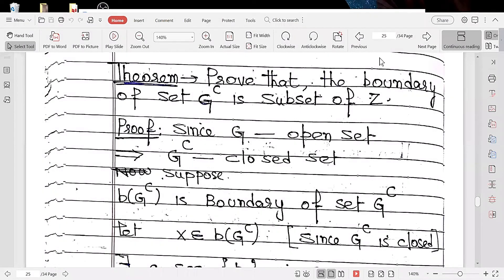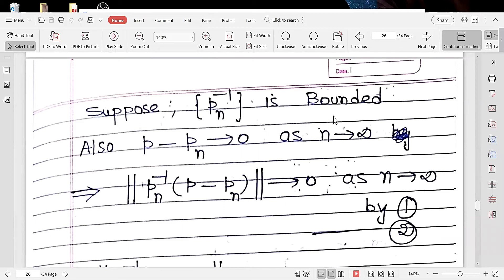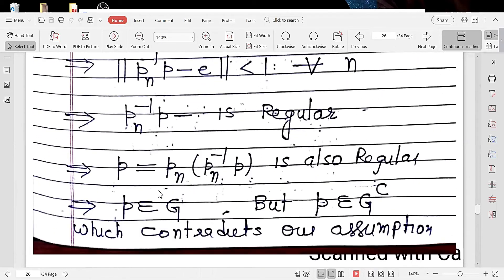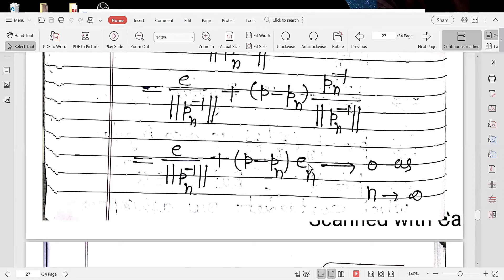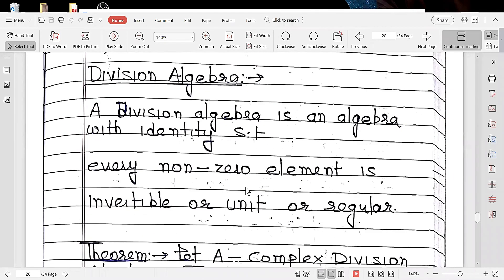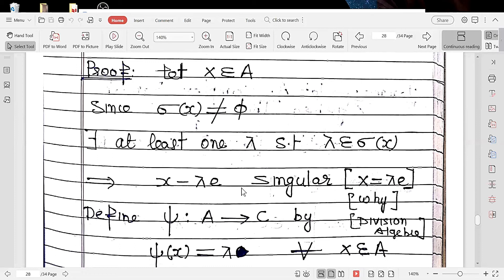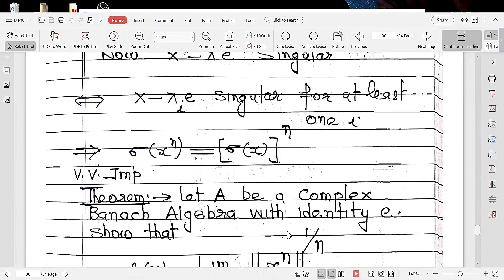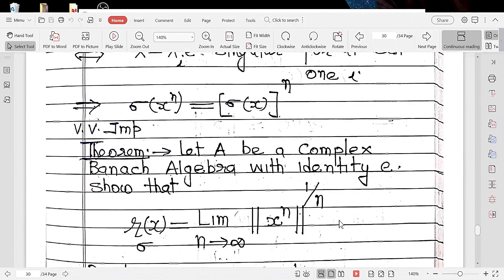Banach Algebra Lecture-5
This video lecture is part of series of lectures on Banach Algebra and is prepared for the students appearing at M.Sc examination of all Universities.